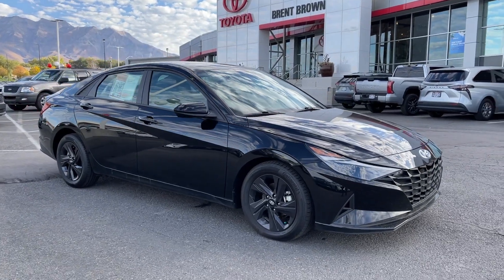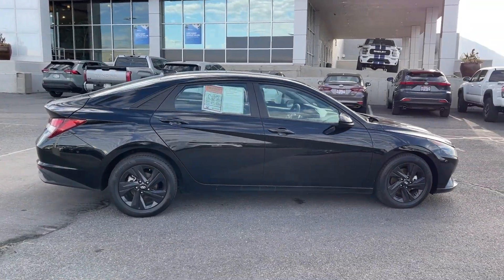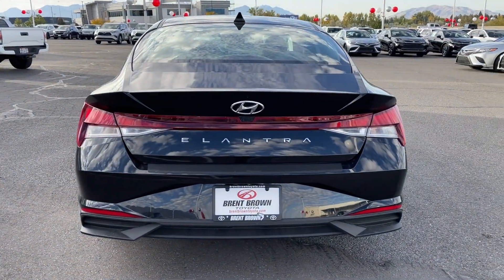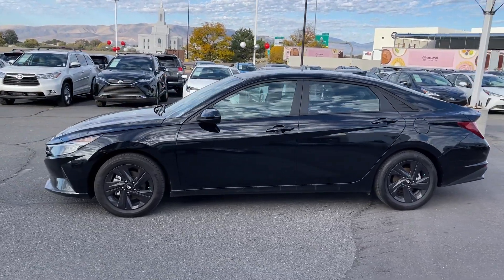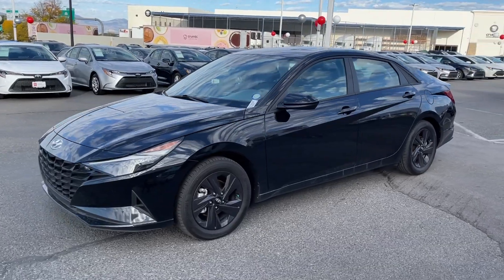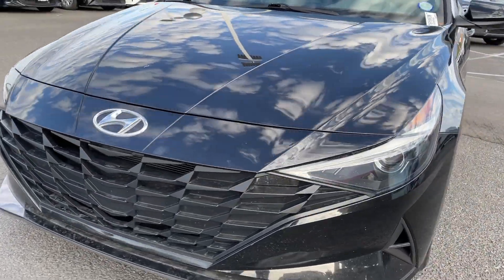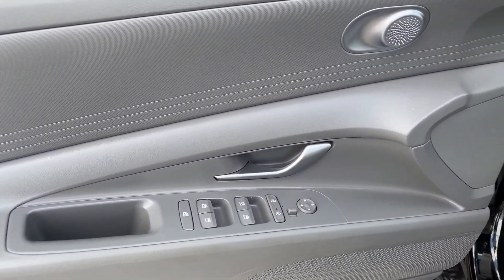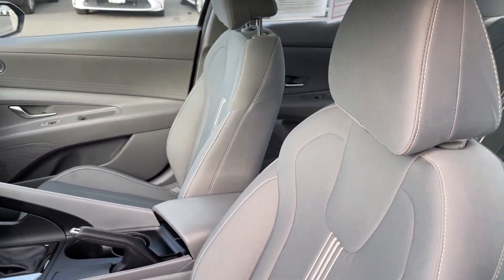2022 Hyundai Elantra SEL UT Orem, Provo, Pleasant Grove, Vineyard, Lehi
Used 2022 Hyundai Elantra SEL available at Brent Brown Toyota located in 1400 Sandhill Rd, Orem, UT, 84058. Servicing the Orem, Provo, Pleasant Grove, Vineyard, Lehi area.
Please mention the stock T61993B when you contact the dealership for this vehicle.

Go home happy with the  2022  Hyundai Elantra.  This energetic and feature-packed Elantra delivers the style and convenience you need to make driving a soothing part of your busy day. From its sculpted, modern looks to its refined ride and tech-savvy approach to safety and infotainment, this compact sedan represents an exceptional value.  These are just some of the great options this vehicle comes with: Keyless Entry, Satellite Radio, Aluminum Wheels, Bluetooth Connection, Alarm, Intermittent Wipers, Traction Control, Tire Pressure Monitoring System, Passenger Vanity Mirror, Daytime Running Lights. Innovation meets refinement in this modern, energetic Elantra. See for yourself when you take it out for a test drive. Our professional staff looks forward to giving you excellent service!

Additional Comments
CARFAX One-Owner. Phantom Black 2022 Hyundai Elantra SEL FWD IVT 2.0L 4-Cylinder DOHC 16V\n\n31/41 City/Highway MPG\n\n\nWe at Brent Brown Toyota pledge to consistently provide a caring value driven and exceptional experience for all of our guests. We love being a family owned business and hope to welcome you to be part of our family.